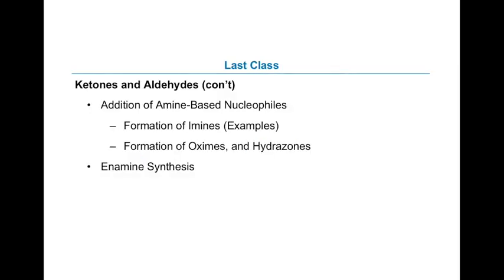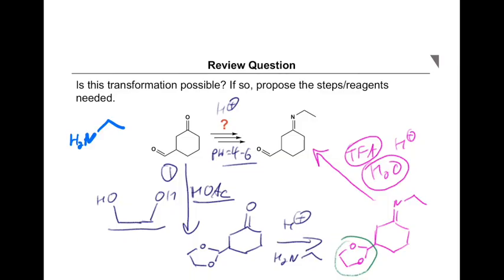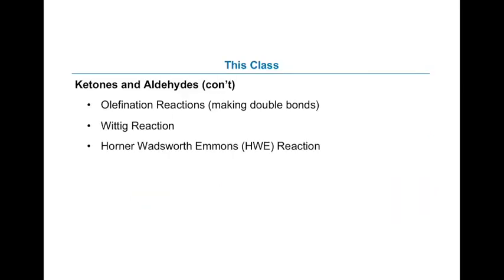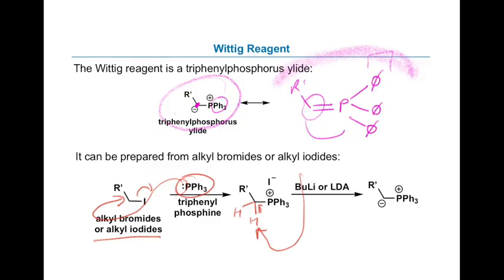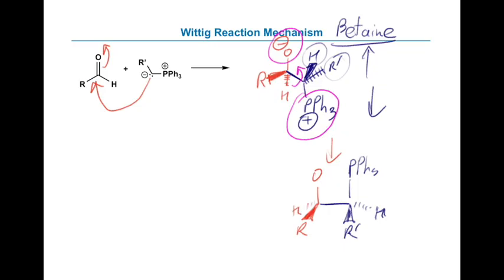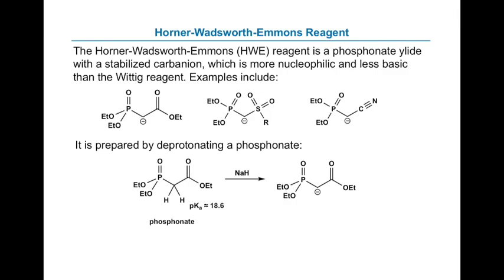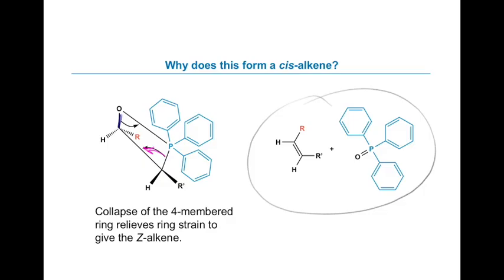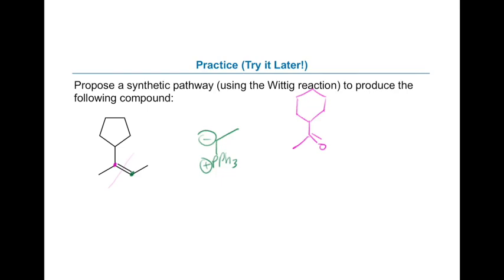Chem 213 2026 L6